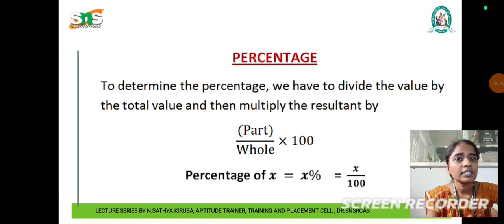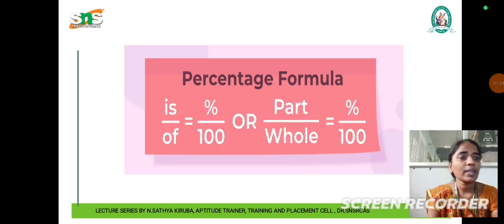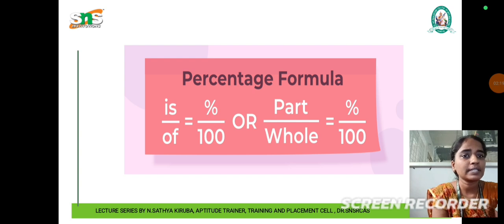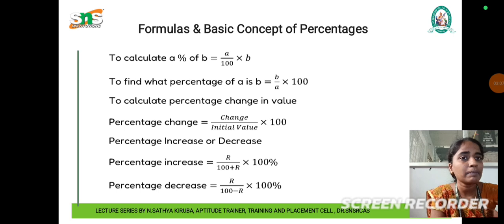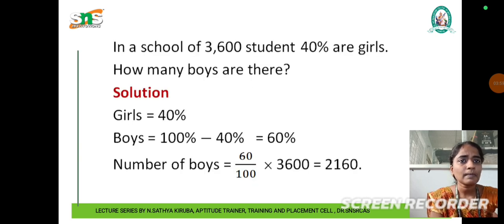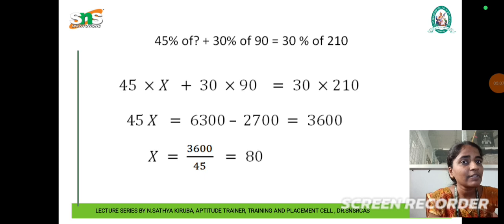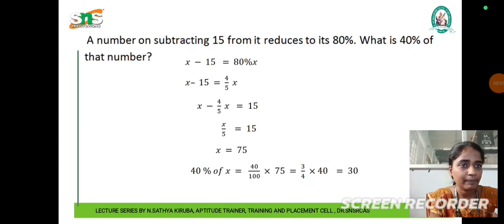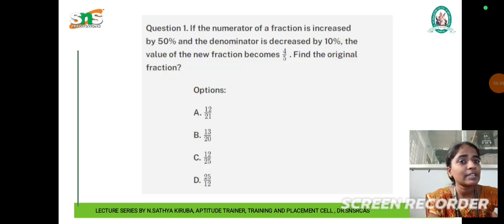APTITUDE SERIES - PART 1 - PERCENTAGE - 1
Basic introduction on percentage concept and problems relevant to it.